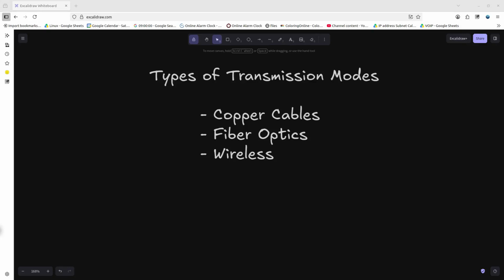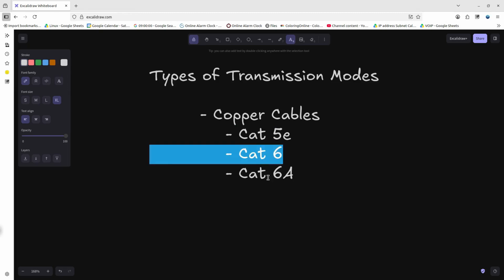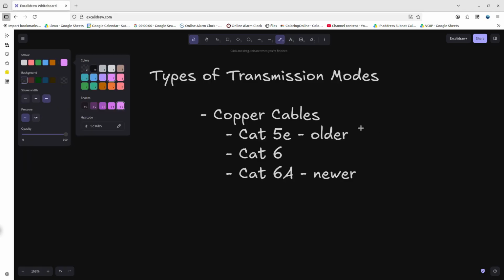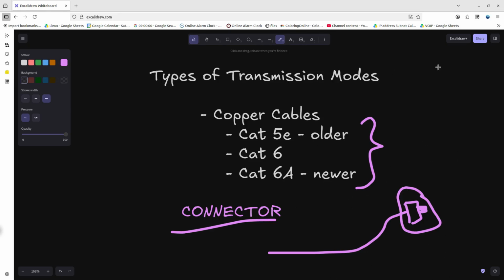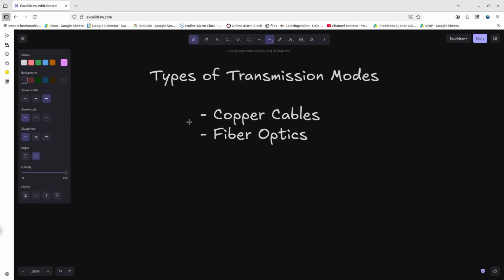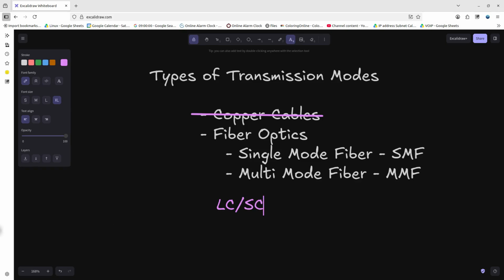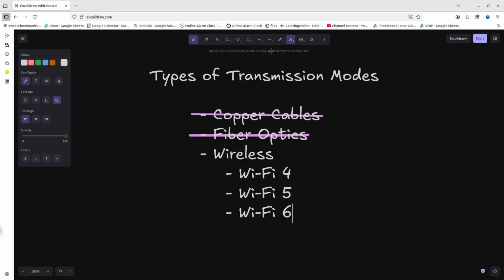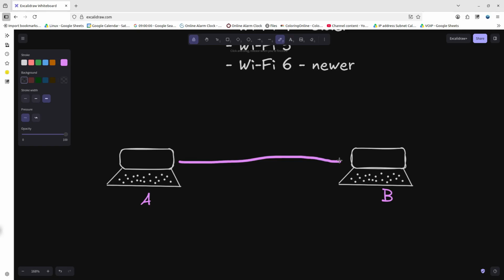#21 Types of Network Transmission Media: Copper, Fiber Optic & Wireless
In the previous video, we learned how data becomes a physical signal so it can travel from one device to another.

But what actually carries that signal?

In this video, we'll explore the three main transmission media used in networking: Copper Cables, Fiber Optic Cables and Wireless

Time stamps for the following:

00:00 Introduction
00:36 Copper Cables
02:35 Fiber Optic Cables
04:00 Wireless
05:42 Outro

This video is part of the Physical Networking Fundamentals playlist, where we'll build our understanding of how data physically moves through a network from the ground up.